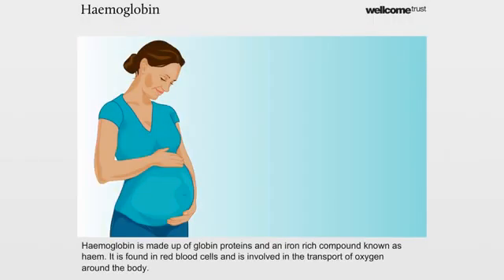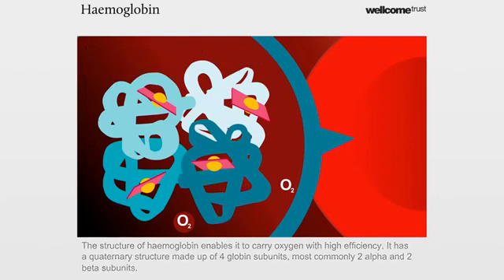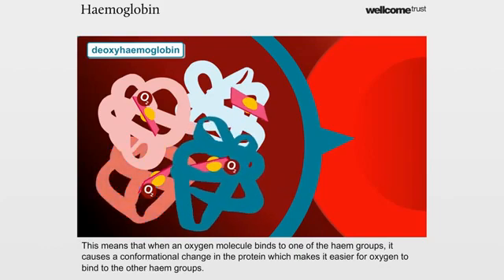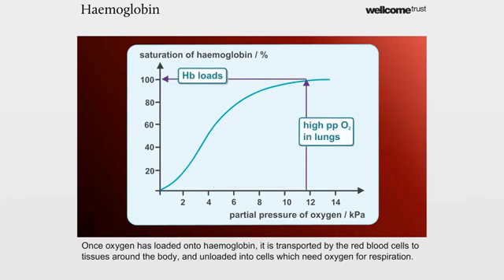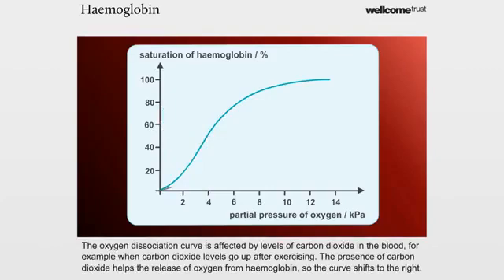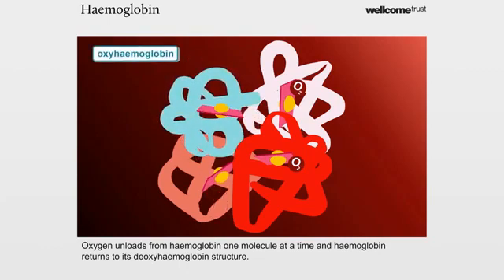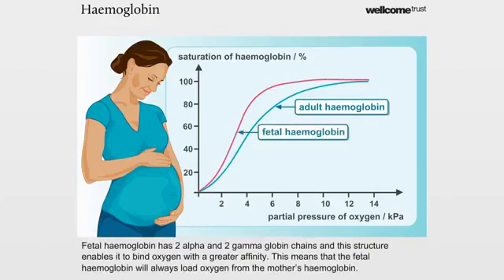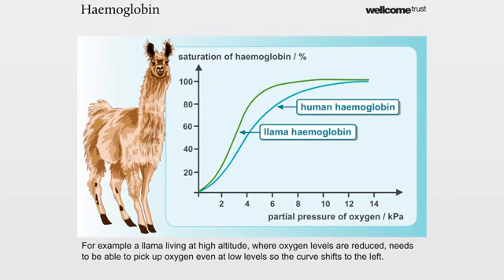توضيح وظائف الاعضاء4